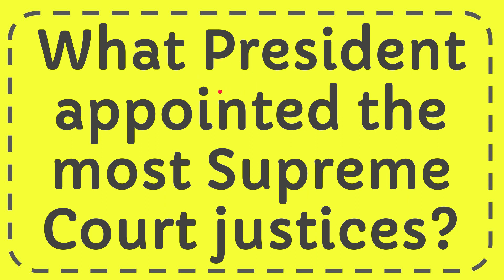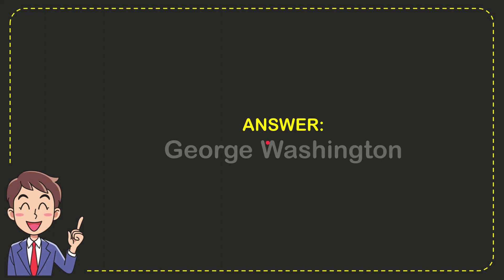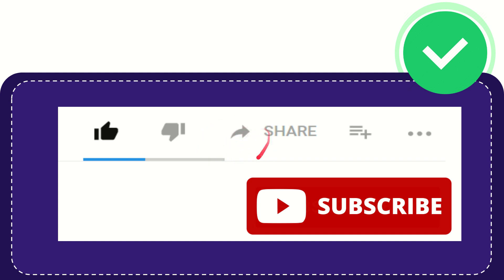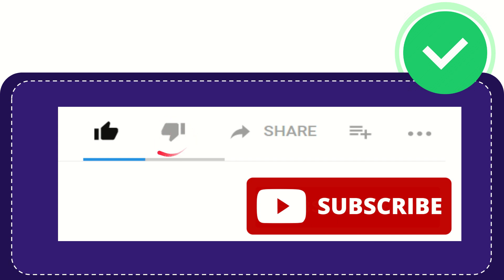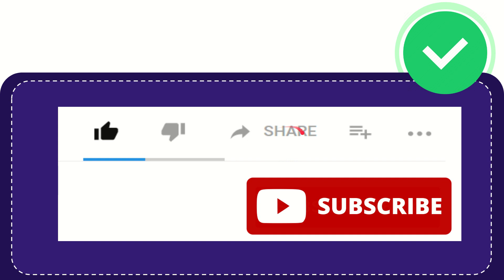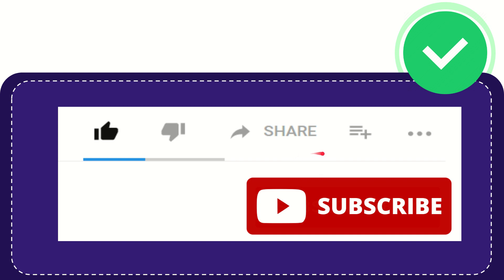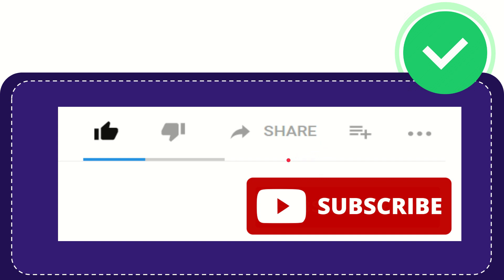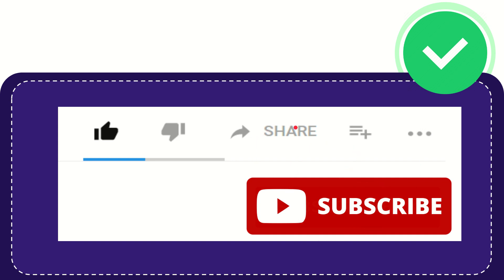What President appointed the most Supreme Court justices?